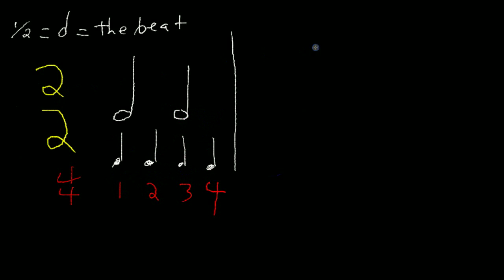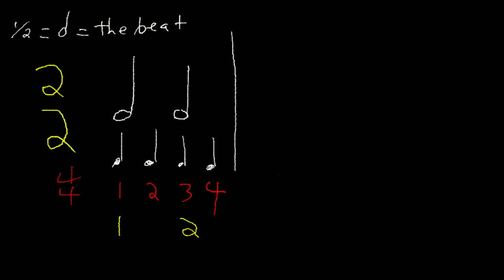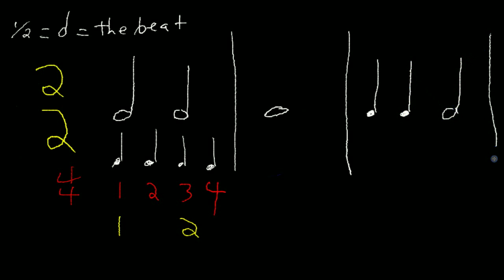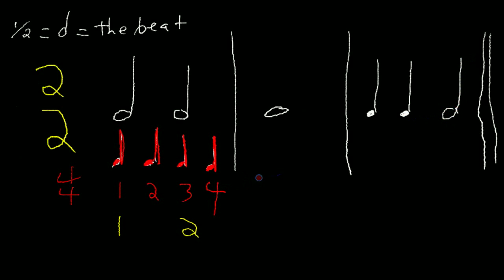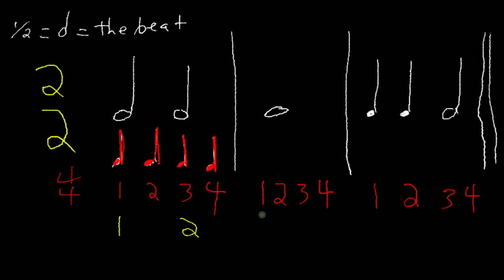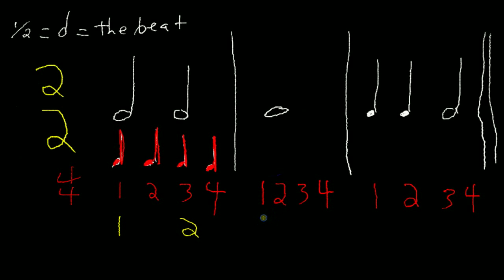Example of Music in 2/2 time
An example of a 3 measure piece of music in 2/2 time